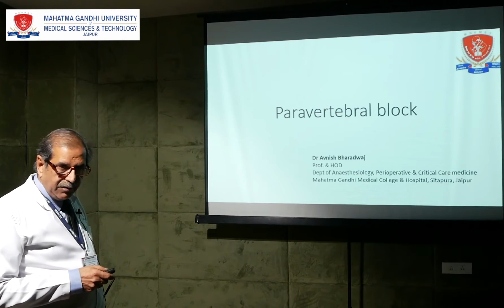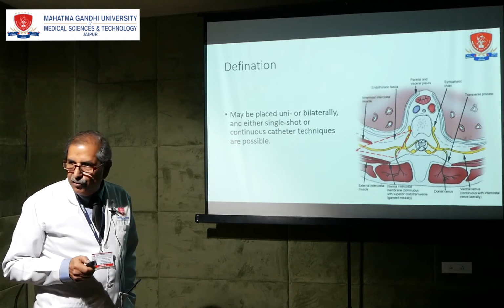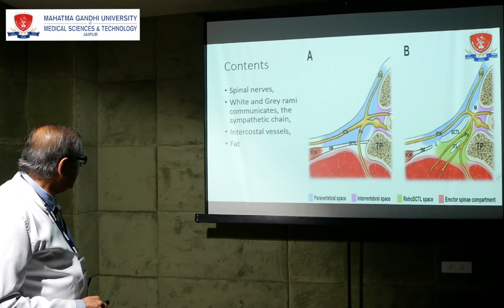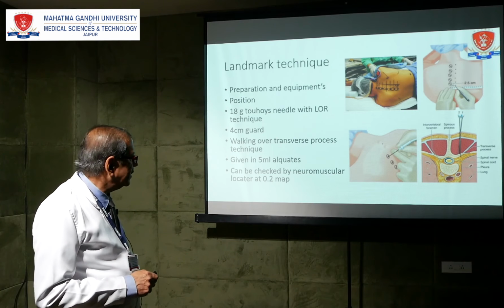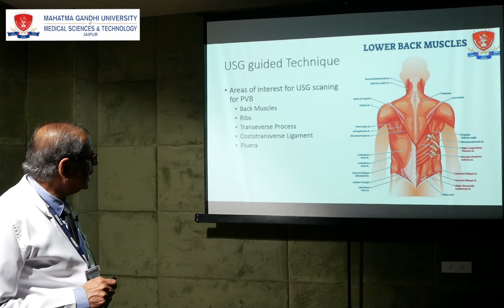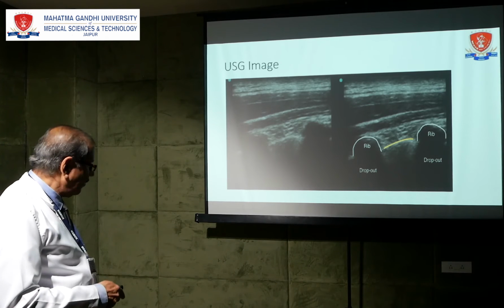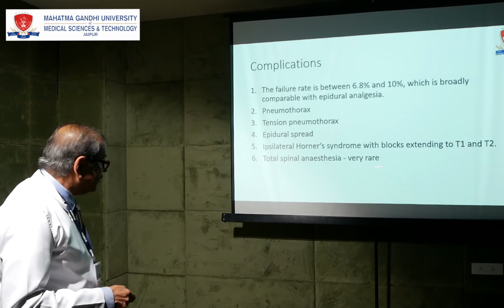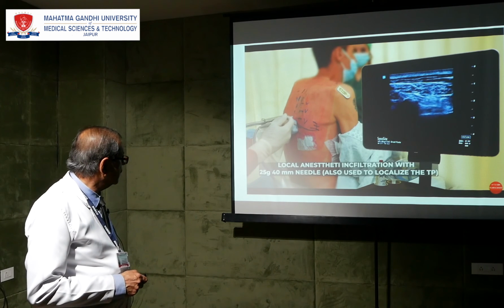DR AVNISH BHARADWAJ